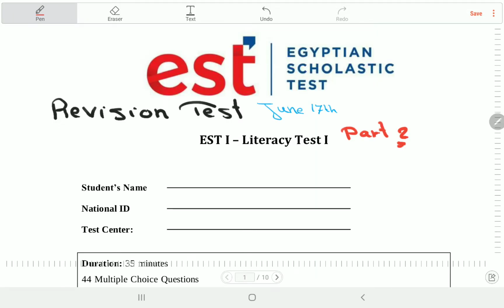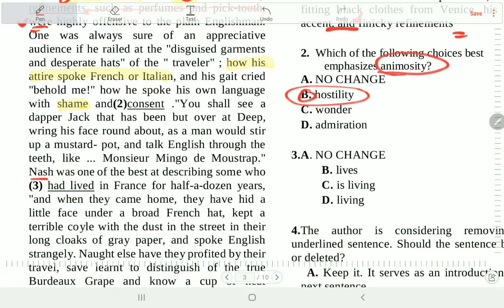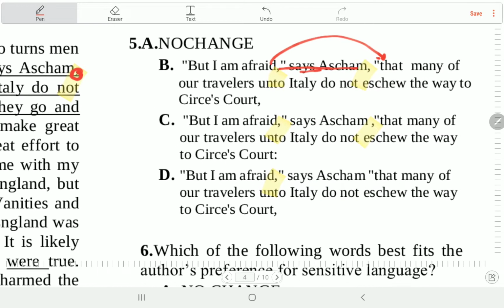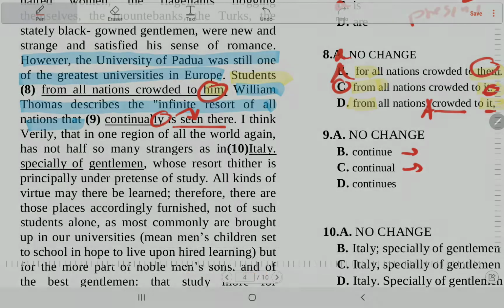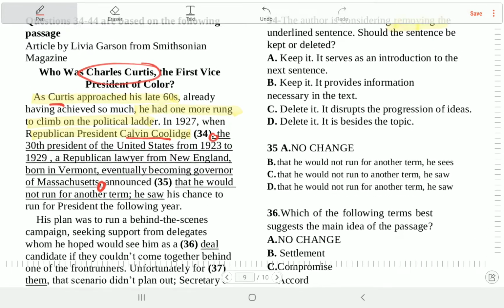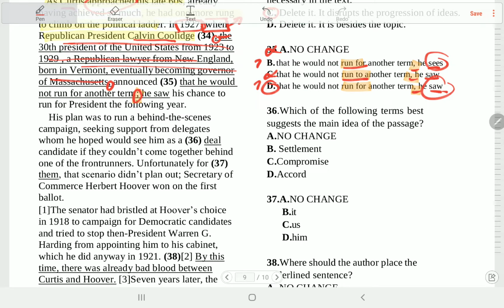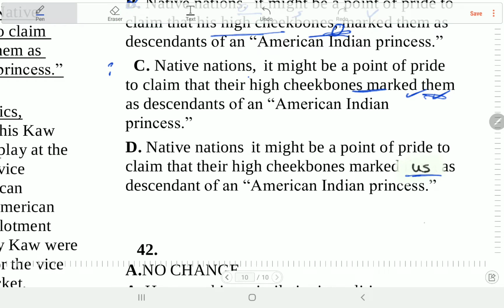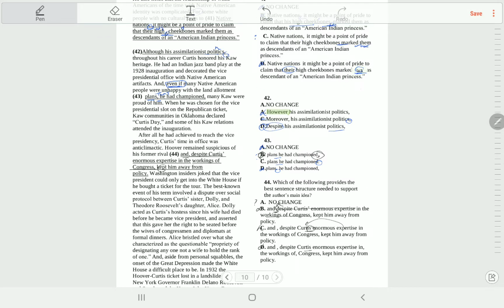REVISION TEST JUNE 17th (PART 2 )